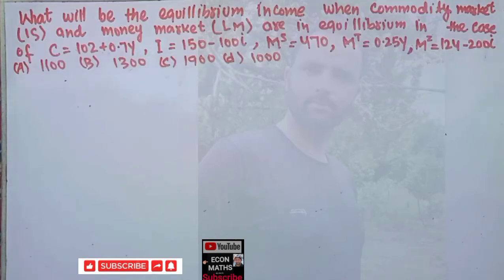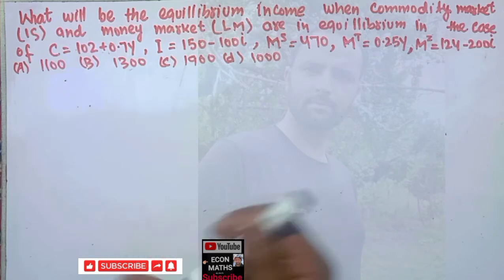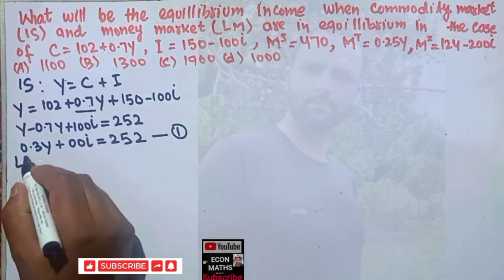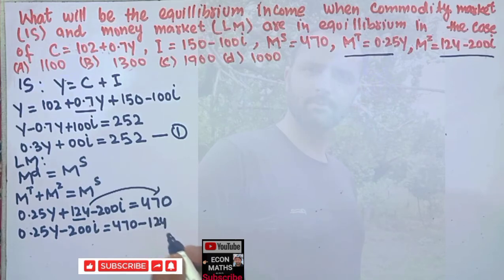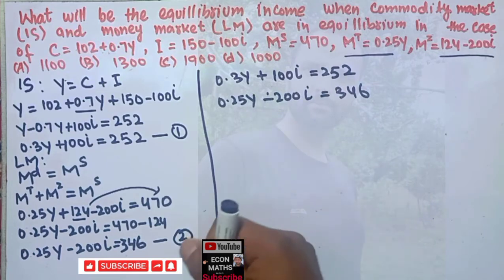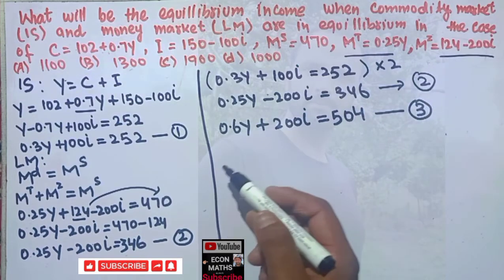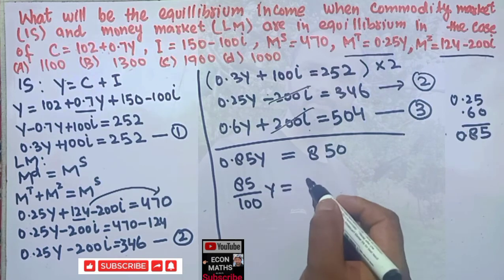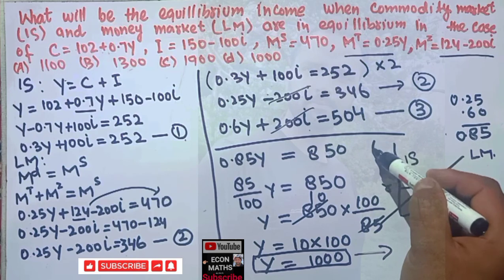What will be the Equilibrium level income when Commodity Market (IS) and money market (LM) are in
What will  be the Equilibrium level  income when Commodity Market (IS) and money market (LM) are in Equilibrium in the Case of C=  I02+0.7Y, I= 150-100i,  Ms= 470, Mt= 0.25Y , Mz= 1244-200i